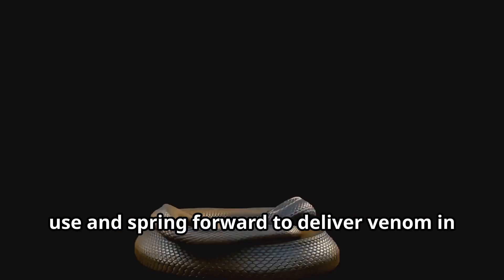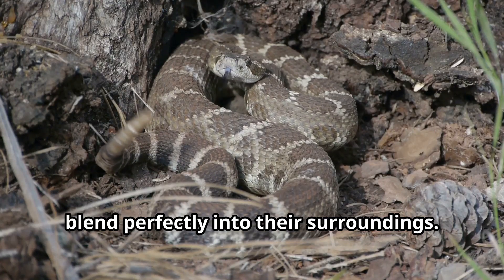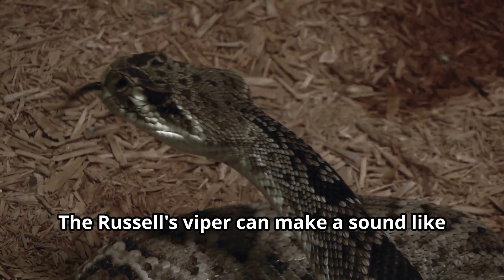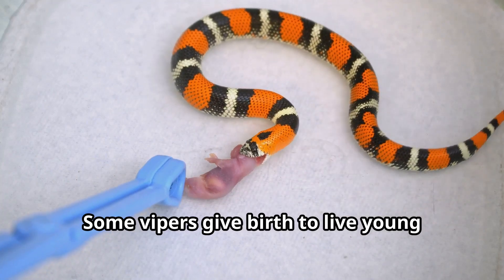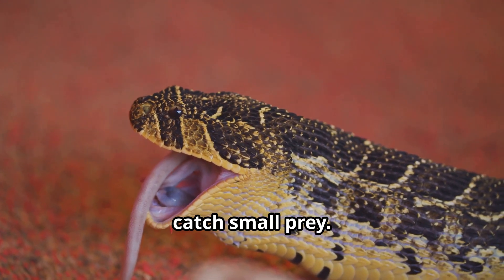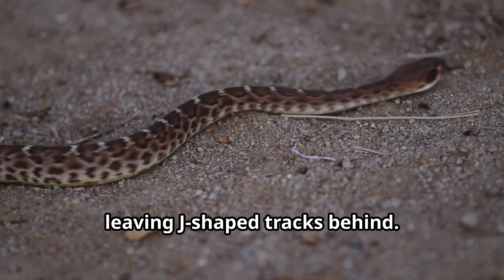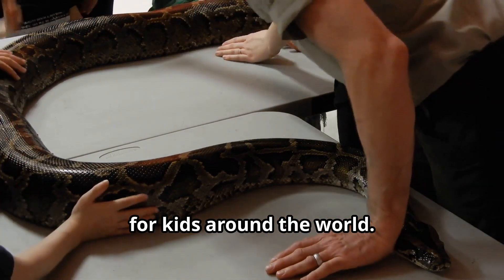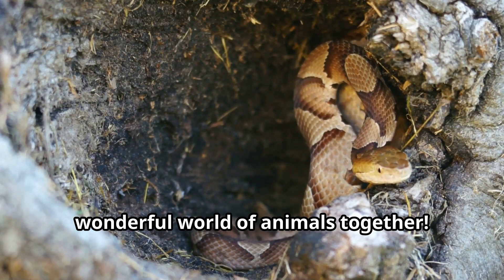🐍 Viper Strike! Fangs, Heat Vision & Baby Hunters 🧪 | Fun Animals for Kids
🧪 Discover the Deadly Beauty of Vipers! 🐍
Step into the world of the viper, one of nature’s most fascinating predators! With folding fangs, heat-sensing pits, and lightning-fast strikes reaching up to 175 mph, vipers are reptile royalty when it comes to survival. These snakes can detect even the slightest change in heat using special facial pits—like built-in night vision goggles—making them expert hunters in total darkness.

Whether it's the sidewinder’s sideways glide through the desert, or the gaboon viper’s 2-inch fangs, vipers are packed with amazing features. Some even give live birth, and their baby snakes are born with venom—ready to defend and hunt from day one. These reptiles also help ecosystems by controlling rodent populations, and their venom is studied by scientists to create life-saving medicines!

🌟 Viper Highlights for Kids:
"Snakes With Super Senses and Venomous Fangs!"

⚡ Strikes faster than a blink—up to 175 mph!

🧠 Folding fangs spring out when they attack

🔥 Heat-sensing pits work like night vision goggles

🎨 Zigzag camouflage helps them hide in plain sight

🥩 Can go months without eating after one big meal

💉 Venom used in medicine to treat heart and blood issues

🔊 Russell’s viper hisses like a pressure cooker

🐍 Gaboon viper has the world’s longest fangs

🐣 Baby vipers born ready to hunt

🌀 Sidewinders move sideways across sand

🌍 Found in Africa, Asia, Europe, and the Americas

🧬 Help control rodent populations naturally

❓ Questions Kids Might Ask About Vipers:
"Learn All About These Epic Snakes!"

How do viper fangs work?

What are heat-sensing pits in vipers?

How fast can a viper strike?

Why do vipers have zigzag patterns?

How long can vipers go without food?

What makes the gaboon viper’s fangs special?

What does the Russell’s viper sound like?

Do all vipers lay eggs?

How do baby vipers survive on their own?

Where do vipers live in the world?

How do sidewinders move across sand?

Why are vipers important for ecosystems?

How do scientists use viper venom?

What does a viper’s triangular head do?

Are vipers found in rainforests or deserts?

How do vipers help control rodents?

What animals hunt vipers?

What’s the safest way to see a viper?

Why do vipers star in zoos and shows?

How do vipers detect prey in the dark?

🌟 Conclusion: Vipers — Silent Hunters of the Wild
"Lightning Strikes and Life-Saving Venom!"

The viper is one of nature’s most efficient predators—stealthy, smart, and super fast. From folding fangs and venomous bites to babies born hunting and amazing adaptations, these snakes show kids how evolution creates perfect survivors. And thanks to scientific research on venom, vipers are helping save lives too! 🐍⚡🌎